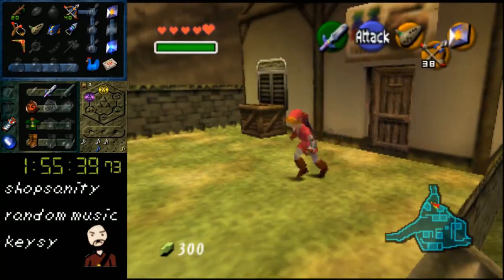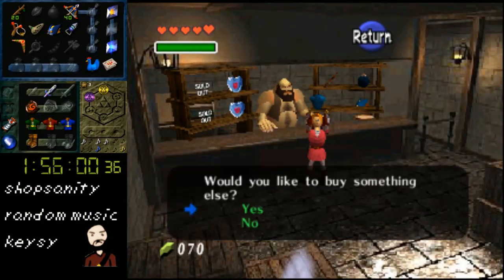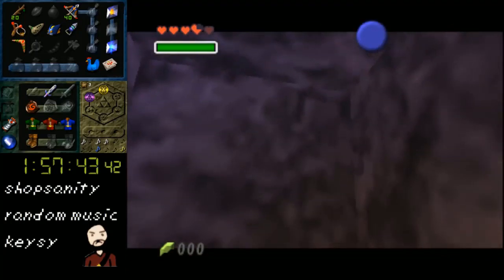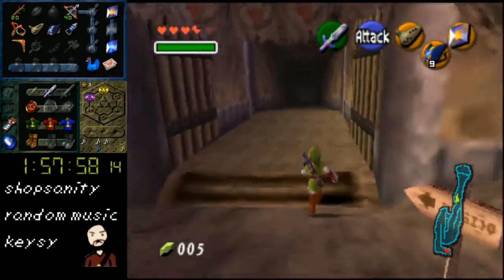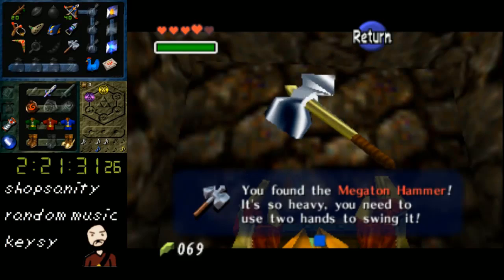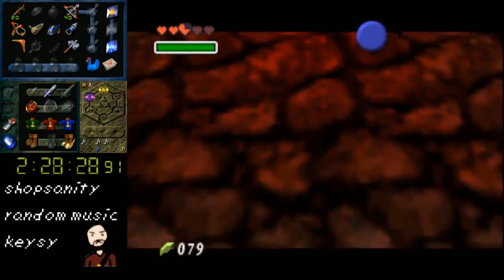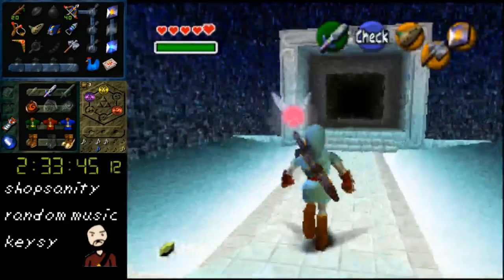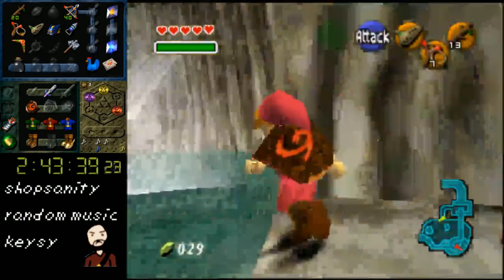The Legend of Zelda: Ocarina of Time Randomizer 3.0!!! - Internet Issues (Stream 2)